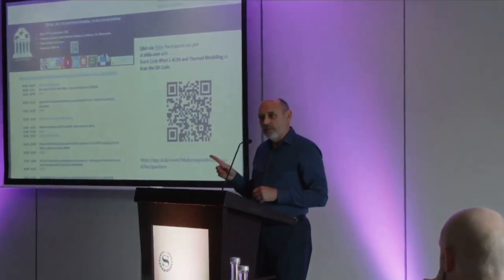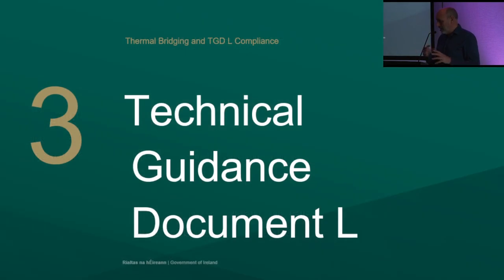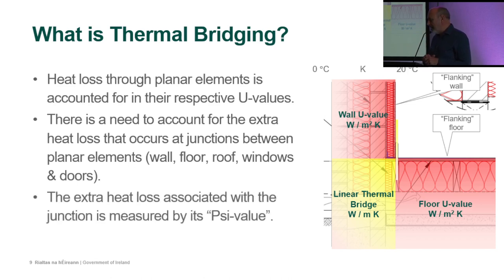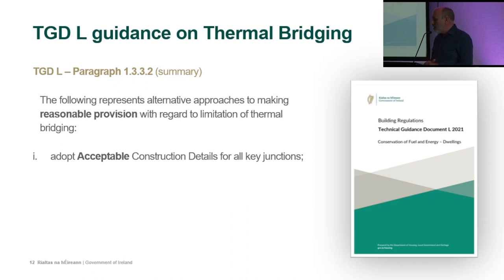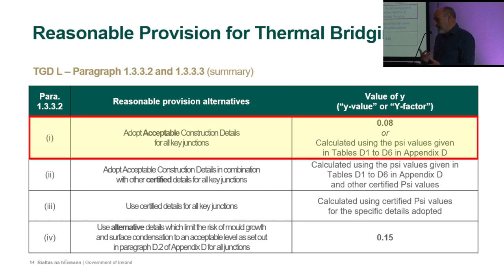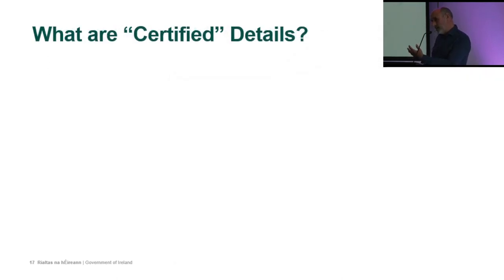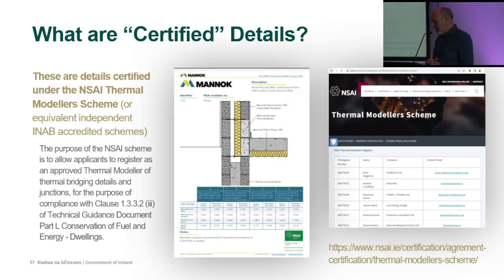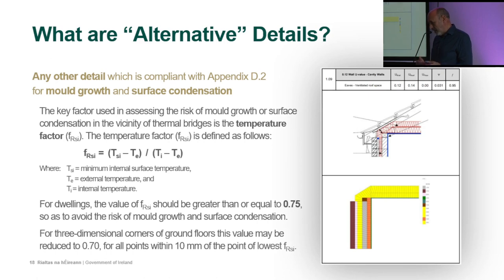NBC&MSO:Part L ACDs & Thermal Modelling - 15/9/22 - Overview of Part L and ACDs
The presentation:
Overview of Part L and ACDs

About the presenter:
Simon McGuinness

Simon McGuinness is an architect by training with over 30 years' practice experience of construction in Ireland and abroad.

A former lecturer in building performance, building technology and sustainability, he joined the Building Standards division of the Department of Housing, Local Government and Heritage as a building standards advisor in 2019.

He is currently working on the EU Circular Economy, EU Green Deal, and the Energy Performance of Buildings Directive and managing several strands of research under the Climate Action Plan. He is also working with the Heritage Council on an update of the guidance for the Energy Efficiency of Traditional Buildings. He leads the revision of Technical Guidance Document C.

He represents the Department on the National Radon Control Strategy Steering Group, the National Leadership Forum on Whole Life Carbon and the newly established CEN Standards committee on the Circular Economy in the Construction Sector.

All information is correct as of the broadcast date: 15/9/2022